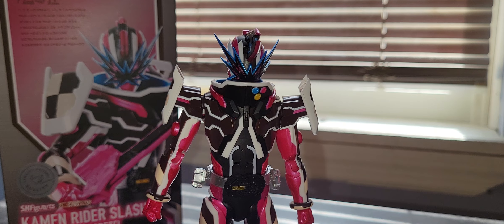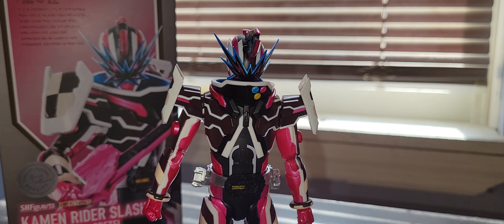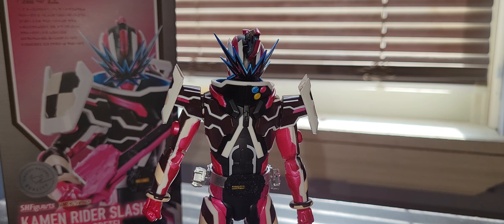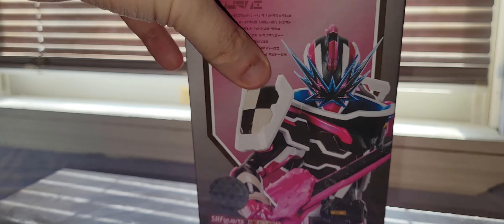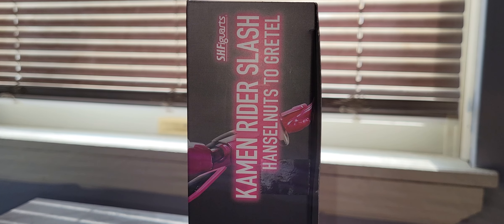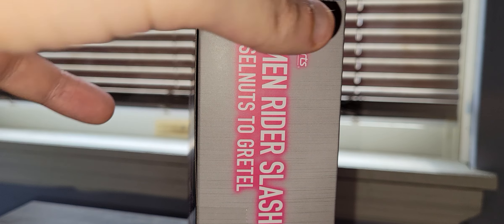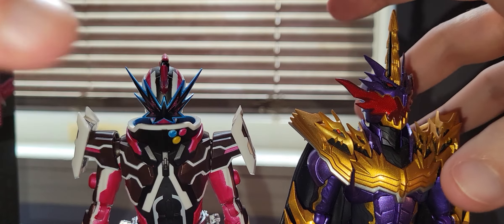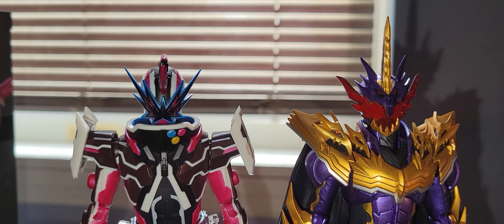review: sh figuarts kamen rider slash hanselnuts to gretel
Welcome to my review of the sh figuarts kamen rider slash hanselnuts to gretel. This is a premium bandai exclusive and I got this from barry chan.

Twitch. tv/fitzulasreviews